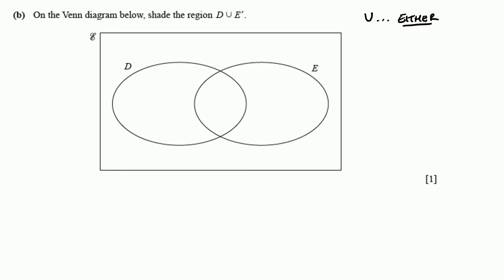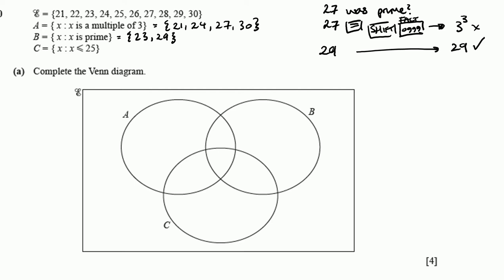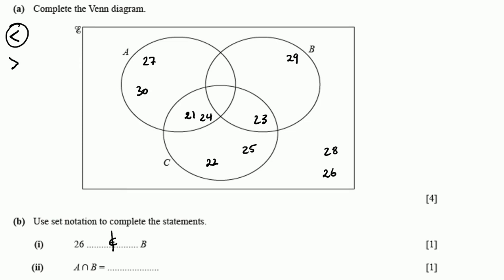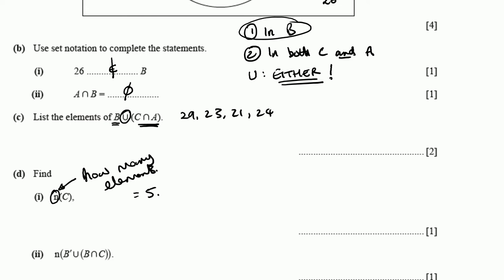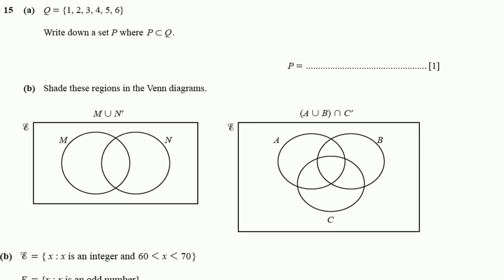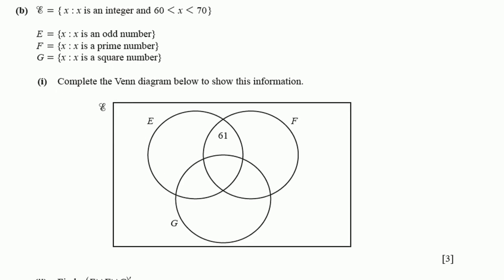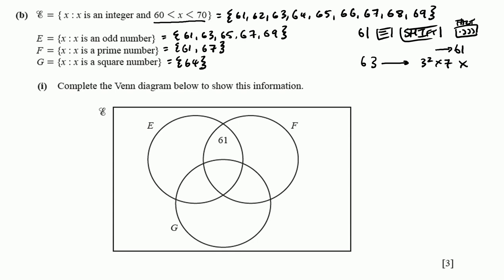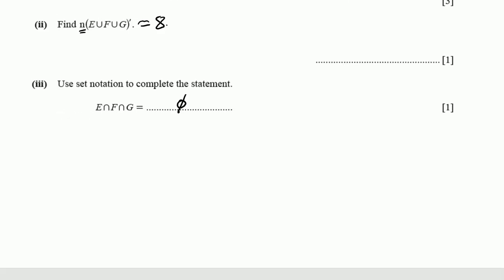8 Similarity 1